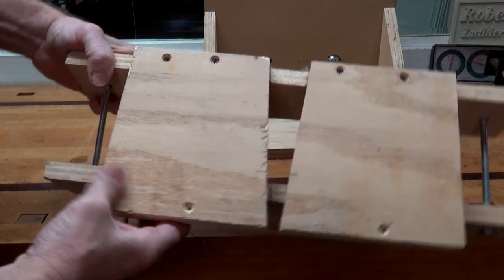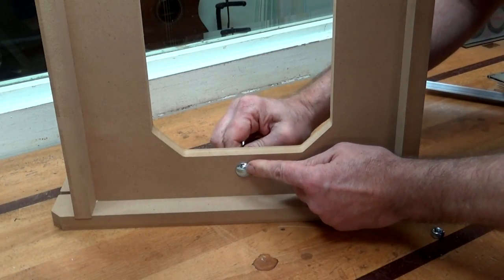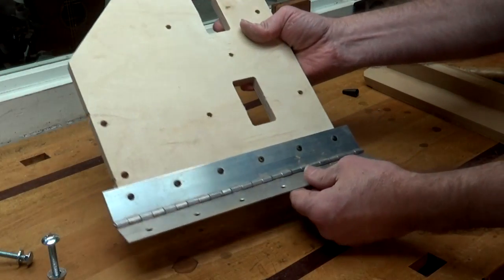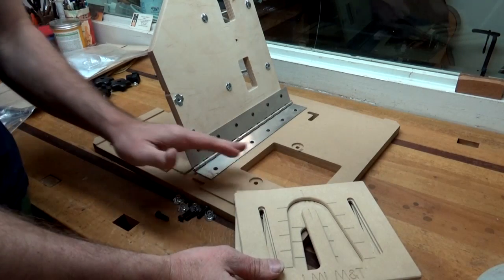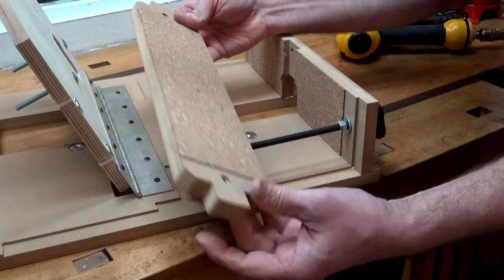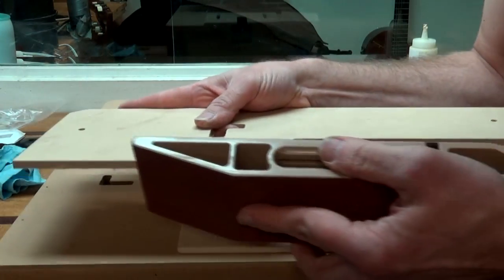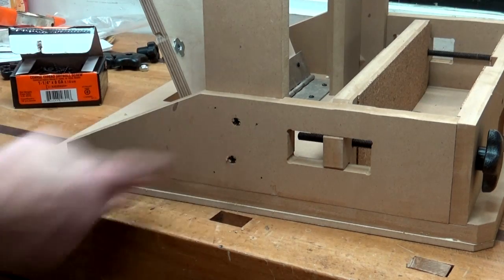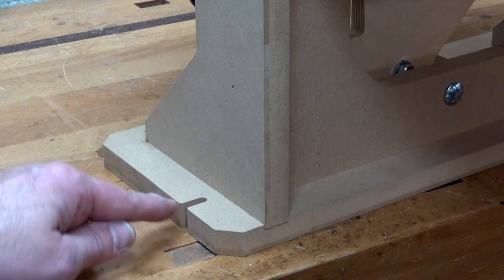LMI Neck Angle Jig - assembly instructions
Luthier and Instuctor, Robert O'Brien, shows how to assemble the LMI Neck Joint Jig.